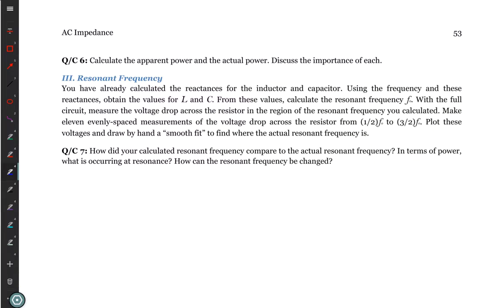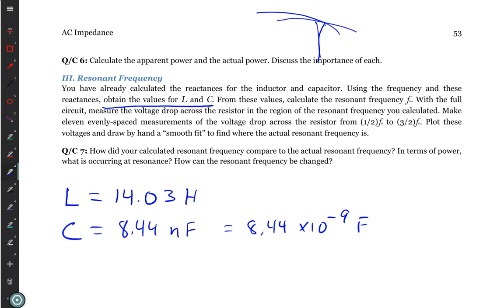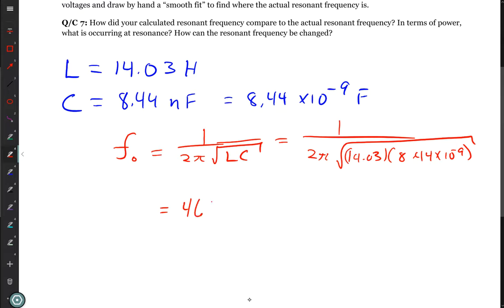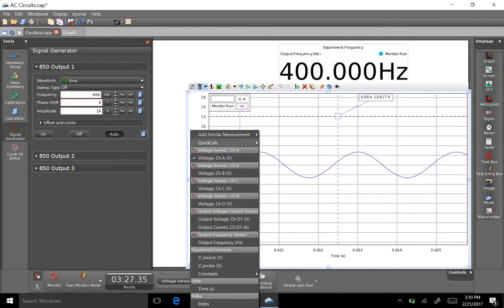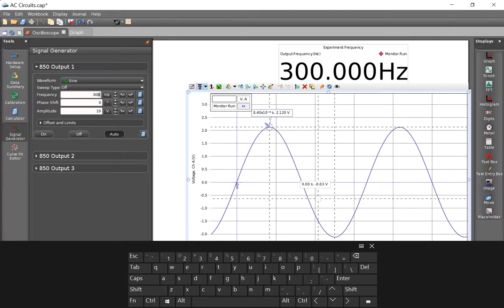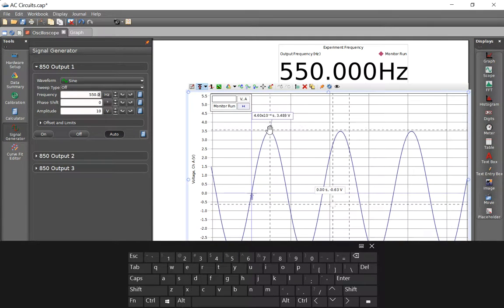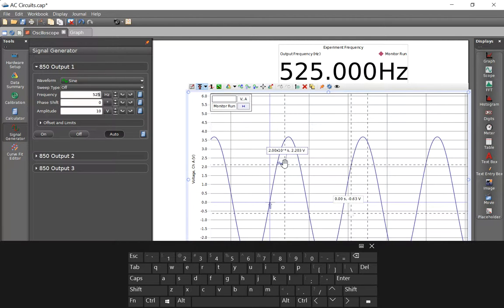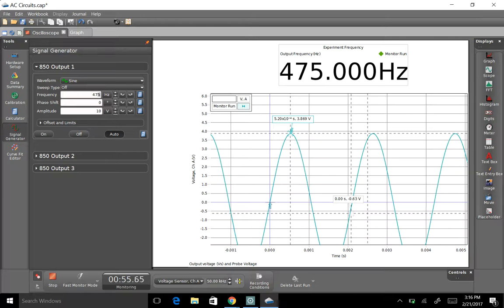PHYS 152 Laboratory 04 AC Impedance (Part 2) February 21, 2017